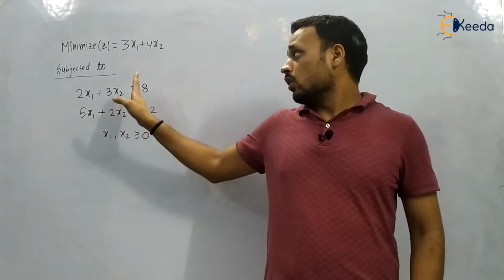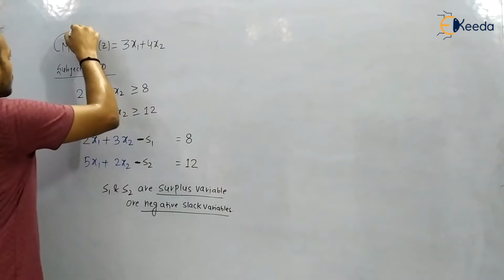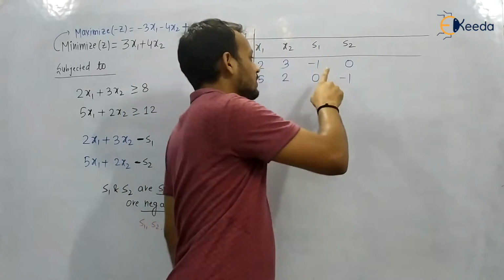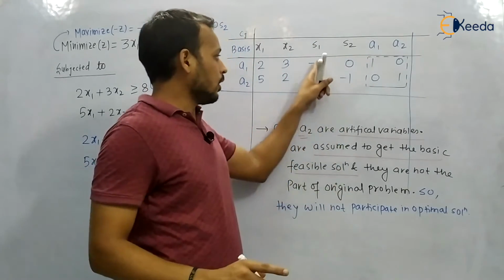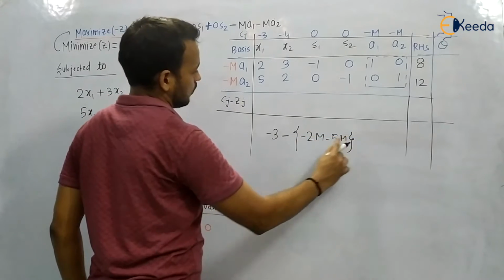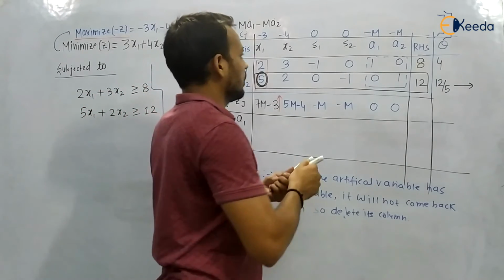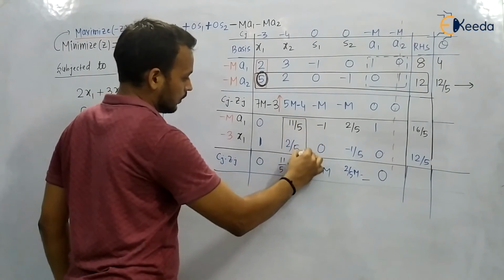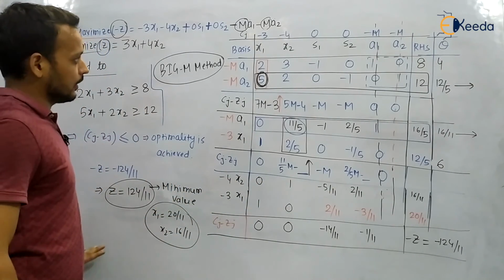Big M Method | Linear Programming | GATE Industrial Engineering and Operations Research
In this video, we'll dive into the Big M Method, a fundamental concept in Linear Programming for GATE Industrial Engineering and Operations Research. We'll break down the key principles in an easy-to-understand manner. Whether you're a student preparing for your GATE exam or simply interested in the world of linear programming, this video is here to simplify it for you. Join us to enhance your knowledge and problem-solving skills in a way that's both educational and engaging. Don't miss out on mastering the Big M Method!

Happy Learning.